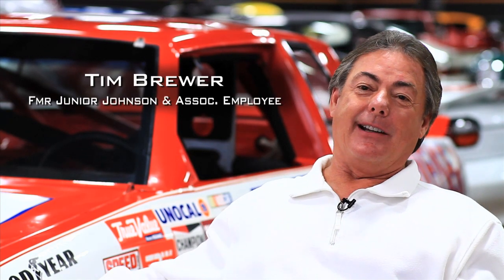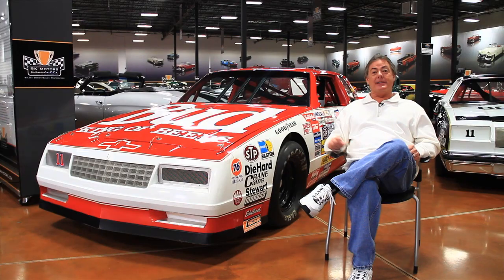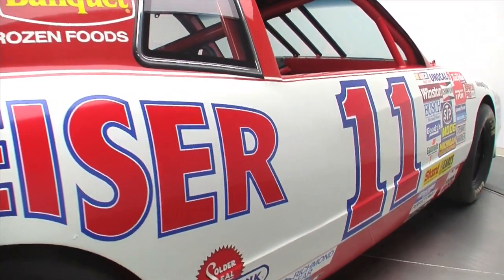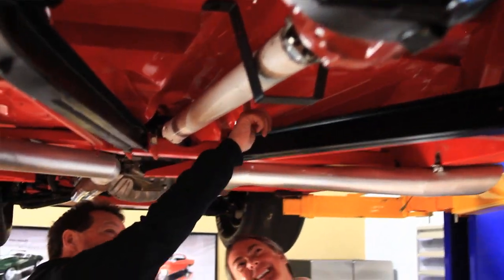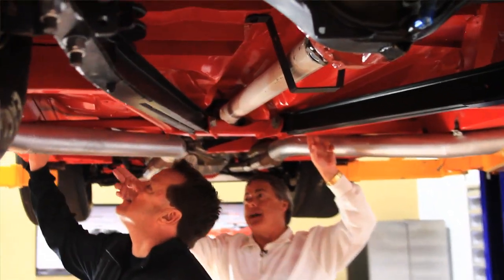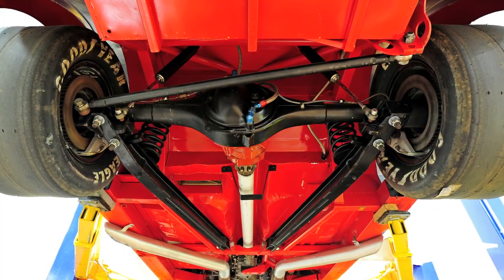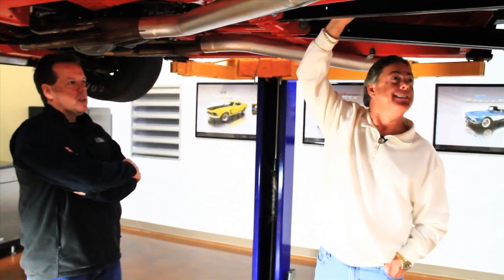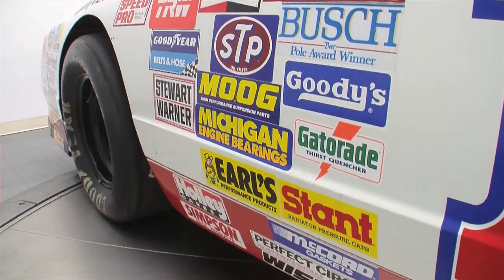132992 / 1988 Chevrolet Monte Carlo Aerocoupe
If you're one of those old school circle track fanatics who's always wanted an authentic race warrior that actually resembles the car it's based on, you've come to the right place. Forget some cheap decal package that's been whipped together in some backyard garage, RK Motors Charlotte is proud to provide you the rare opportunity to own a storied Terry Labonte Monte Carlo!

The 80s was a definitive time of transition for America's favorite racing series. The brash, blue-collar culture that birthed the sport began to experience gentrification through bigger sponsors, better technology and an increasingly diverse fanbase. And it seemed the 'golden age' of farm fresh, Eastwood-like drivers was giving way to a whole flock of new and equally colorful characters for fans to either love or hate.

That kind of cross-sectional growth made corporations eager to cash in on the sport's increasing popularity. The automakers, having already spent close to 20 years winning on Sunday and selling on Monday, initiated efforts to build fierce brand loyalty. And Chevrolet engineers, borrowing a page from Chrysler's playbook, quickly went to work on a mild aerodynamics package that resulted in the profile you see here. Dubbed the Monte Carlo SS Aerocoupe, and featuring an initial production run of just the 200 units NASCAR required for homologation, this legendary racer features a re-contoured rear window and a shorter rear deck that increase both airflow and downforce. Not only did the Aerocoupe help Chevrolet nab two of the series' next three championships, it also kicked off development of the brand's sport-dominating Lumina.

Since the boys at Chevrolet knew their Monte Carlo was a force to be reckoned with, they worked hard to partner with the sport's top team owners and toughest drivers. Given his legendary performance in his own Holly Farms Impala, First Class Hall of Famer Junior Johnson certainly knew a little something about getting a Chevrolet around a race track. And when it came to defining tough and talented, there really wasn't a better fit than Texas Terry Labonte. As one of the biggest names of NASCAR's 'golden age', Junior Johnson fought his way to widespread success on both dirt and asphalt tracks before winning 139 races and six Sprint Cup championships as the owner of Junior Johnson and Associates. Hailing from the humid winds of Corpus Christi, Texas, Terry Labonte would eventually win two Sprint Cup championships, both behind the wheel of a Chevrolet Monte Carlo, and officially earn the nickname "Ironman" because of his record-setting 655 consecutive starts. During their time together, this soft-spoken duo dominated Johnson's home track of North Wilkesboro, North Carolina in both 1987 and 1988, won the 1988 NASCAR All Star race here in Charlotte, scored victories at Daytona, Pocono and Talladega in 1989, and earned very respectable 3rd 4th and 10th place finishes in the '87, '88 and '89 Sprint Cup championship standings.

At RK Motors Charlotte we take pride in the fact that we're gearheads selling special cars to other gearheads. But when this awesome piece of NASCAR nostalgia rolled through our showroom doors, most of us were baffled about both its construction and history. So, we decided to make a few phone calls and bring in a panel of experts to verify its authenticity. Championship crew chief Mike Beam, who worked extensively with Junior Johnson & Associates, inspected the car and performed tireless research that helped establish its history. Tim Brewer, long-time Junior Johnson & Associates crew chief, inspected the car and confirmed its credentials. Championship crew chief Jeff Hammond, who worked with Terry Labonte for the 1987 season, inspected the car and highlighted its many authentic details. And Tim Roberts, former head builder at Banjo's Performance Center, identified the car as a Hutcherson chassis and corroborated its authenticity.

This old asphalt warrior is the very definition of a stock car time capsule, and when you see it in person you'll be just as blown away as we were! for more information.